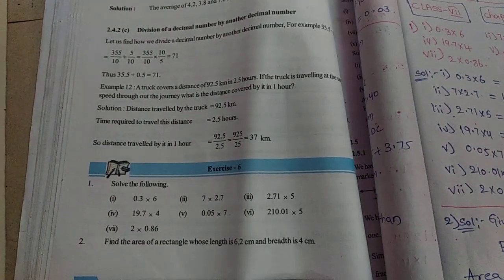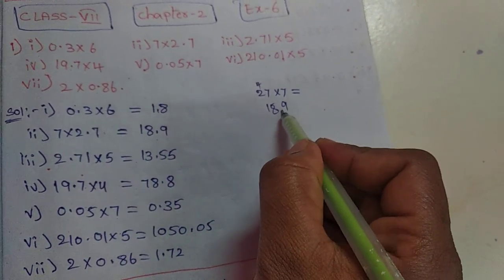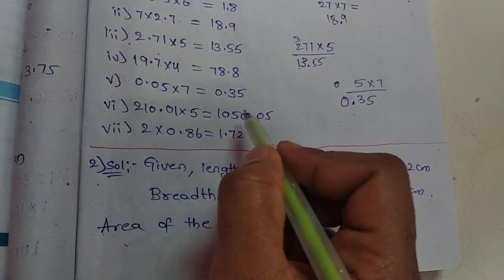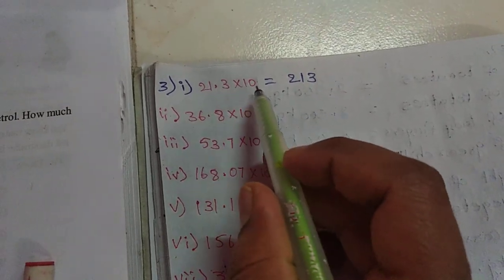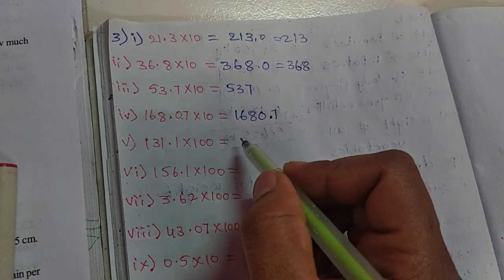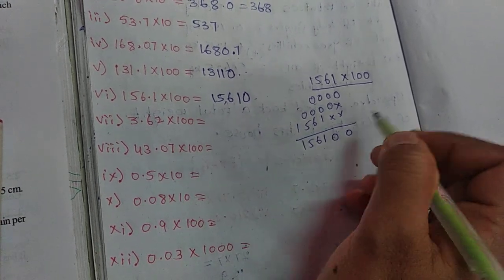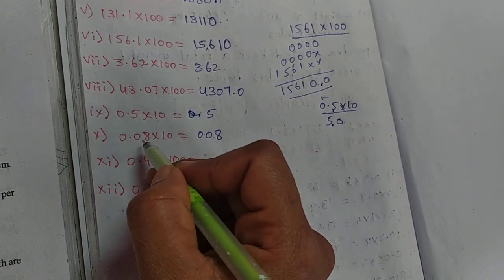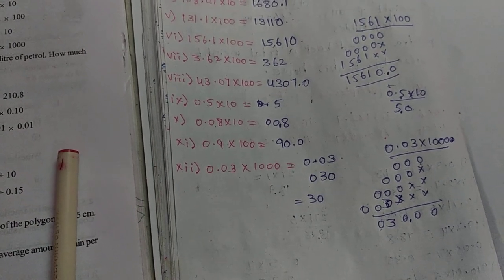Class VII 2.Fractions decimals and rational number Exercise 6 Q.no:-1,2,3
Class VII
2.Fractions decimals and rational number
Exercise 6
Q.no:-1,2,3